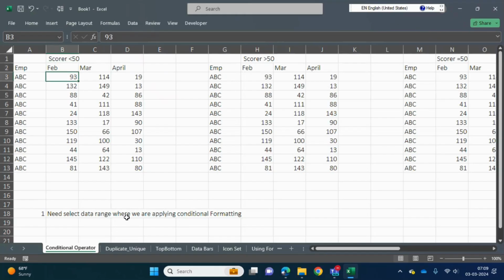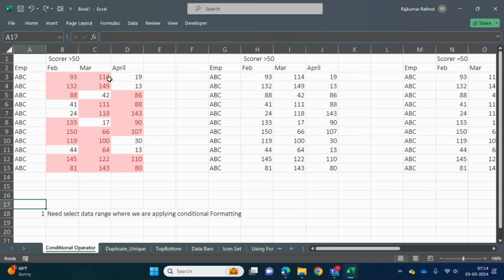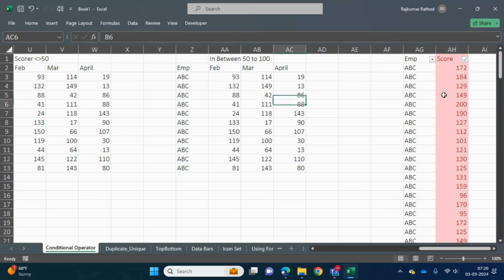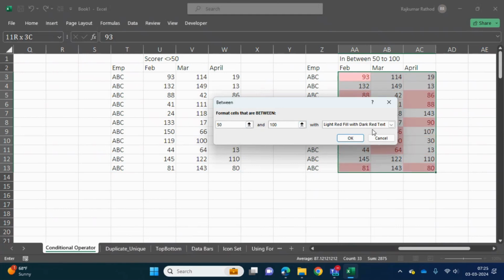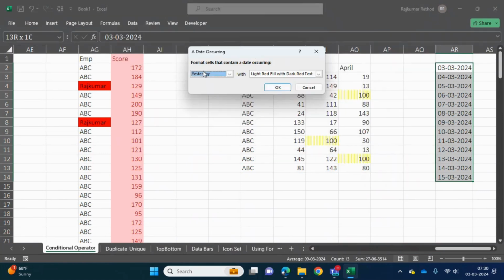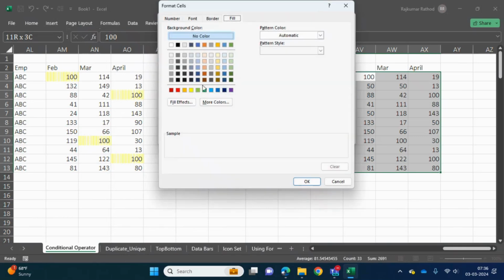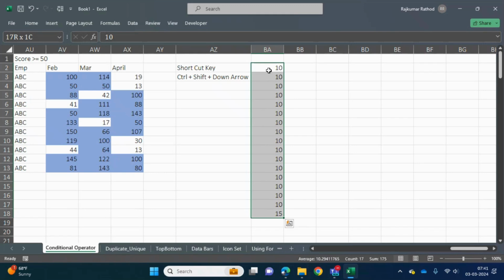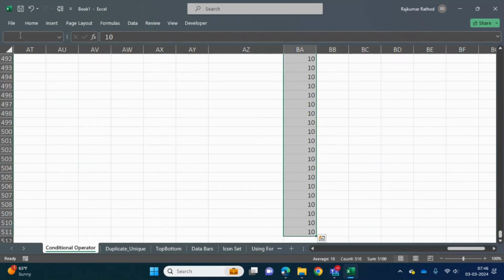Session 2 - Advance Excel by Rajkumar Rathod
Hello Guys,

Here is the second session of an advance excel on my EasyExcel booster channel.

Thanks
Rajkumar